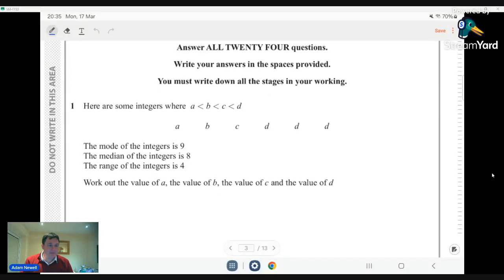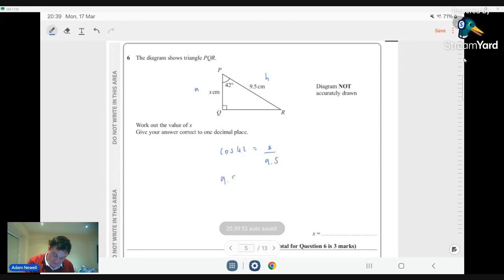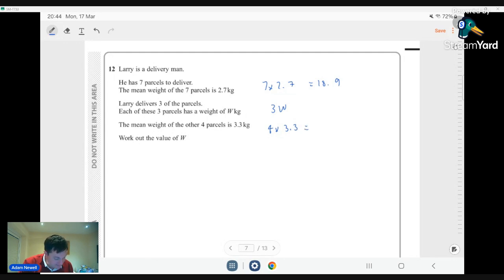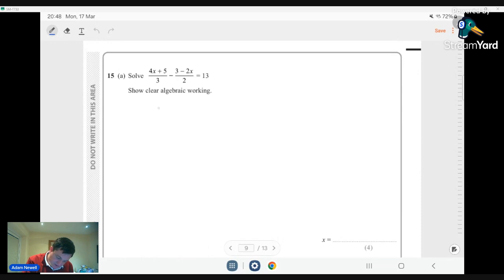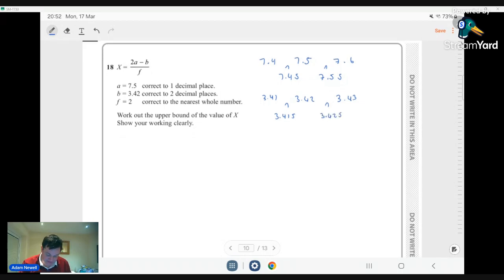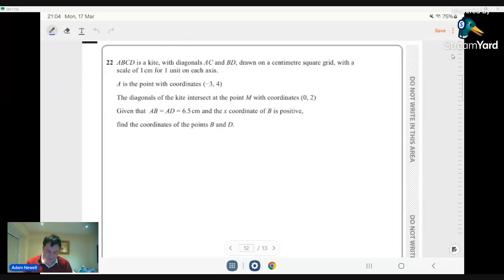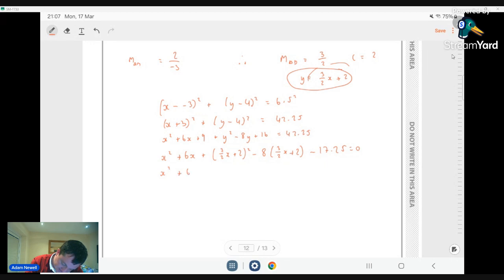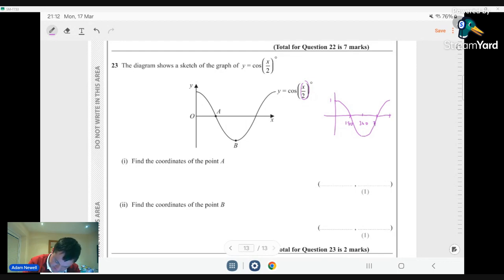June 2022 Paper 2 Part 1